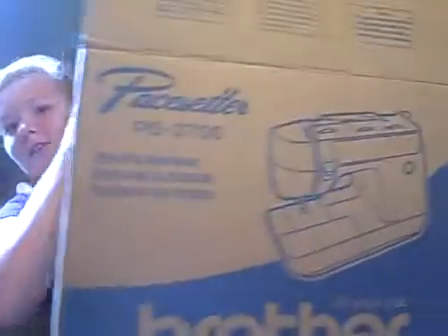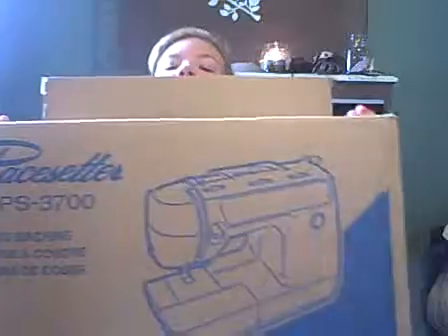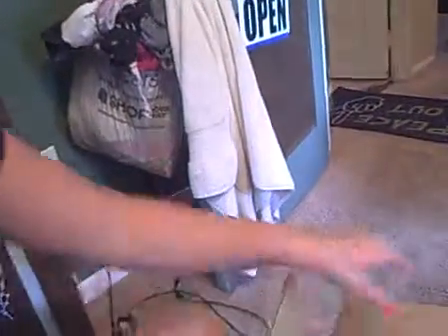my etvise on back to school shopping